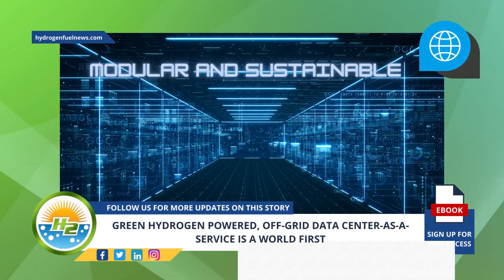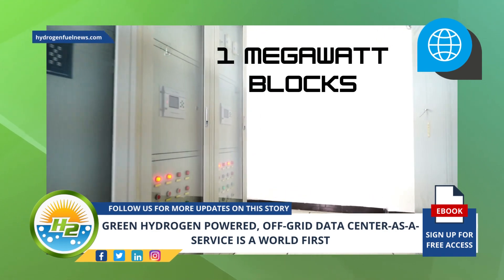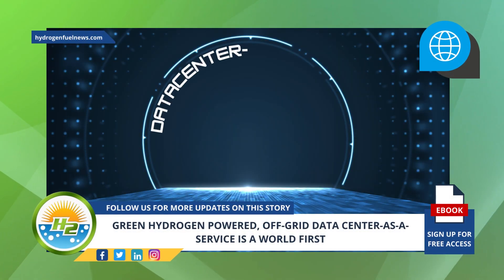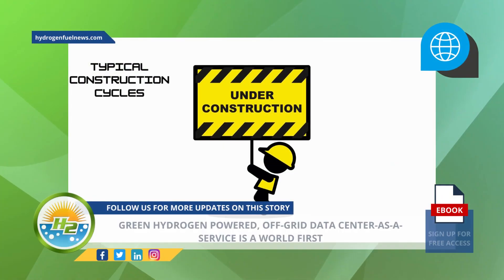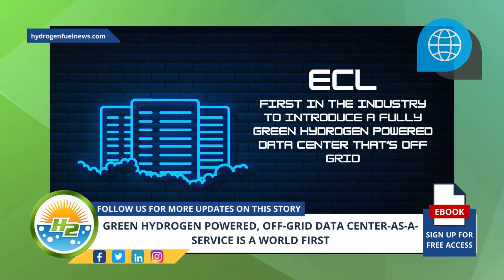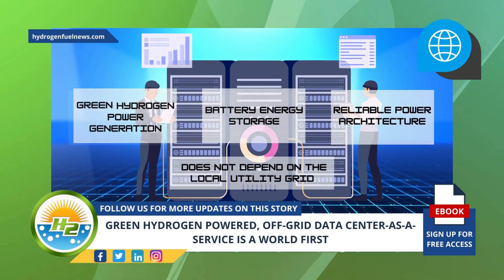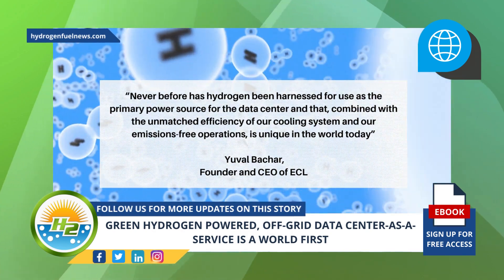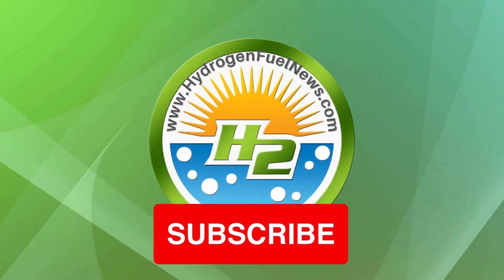World's First Green Hydrogen Powered, Off-grid Data Center Service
ECL has announced the world’s first off-grid Datacenter-as-a-Service, fully powered by green hydrogen, with 99.999% uptime at a much lower cost compared to traditional colocation data centers - What makes this hydrogen powered data center different than the rest? For Full Article

Interesting Hydrogen...